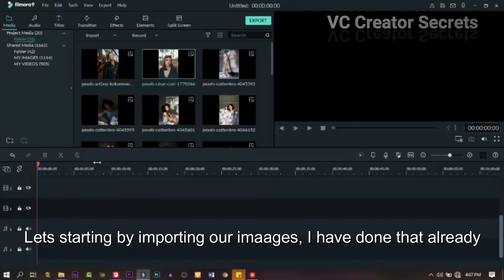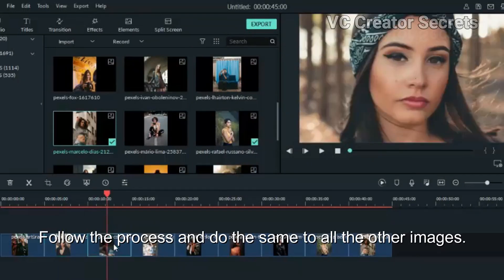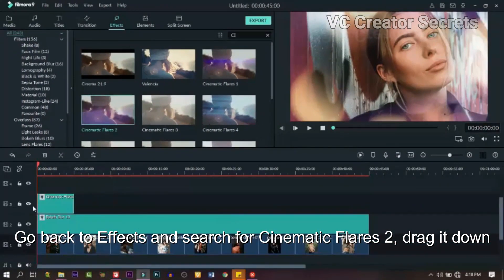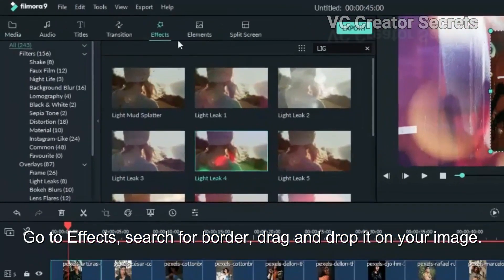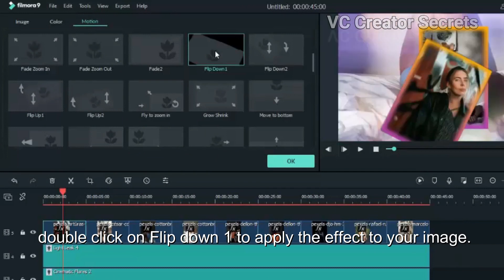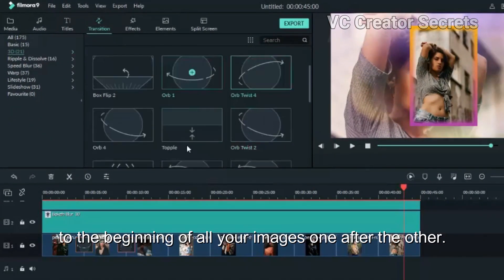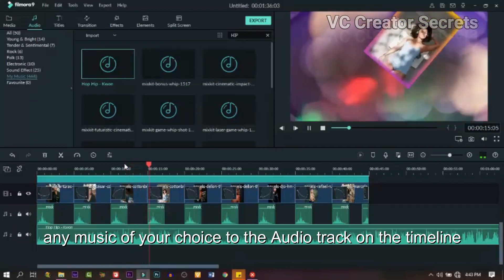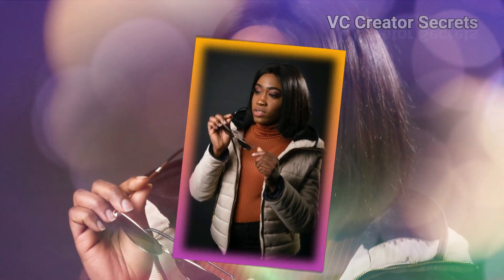How to Create a Cinematic Slideshow In Filmora 9 |Tutorials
Hi everyone, welcome to another Filmora 9 tutorial, today we are going to create Cinematic Slideshow in filmora 9.